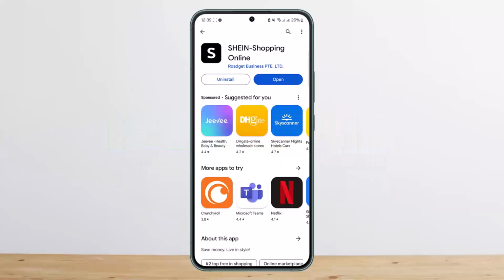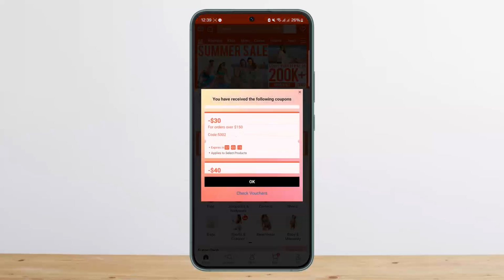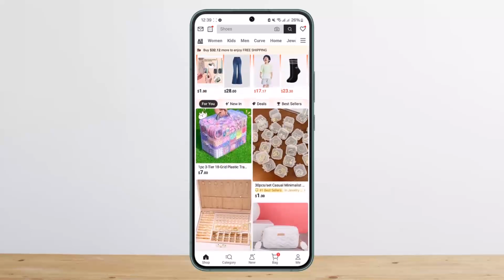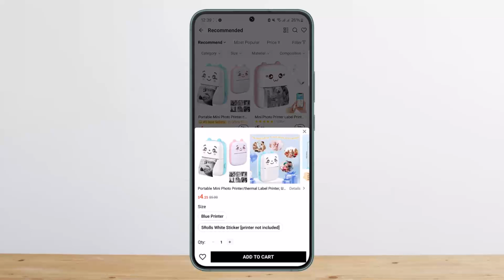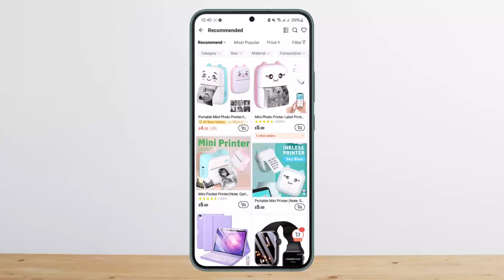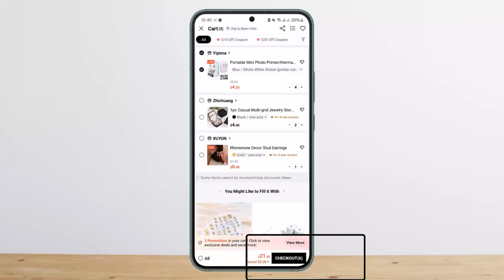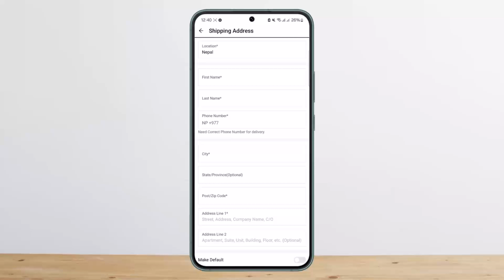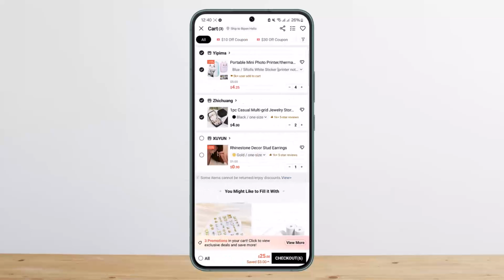How To Order On Shein !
In this tutorial video, I will simply show you how to place order on Shein. So just make sure to watch this video till the end.

~ Video Chapters:
0:00 Introduction
0:12 Select Item
0:35 Place Order On Shein
0:52 Outro